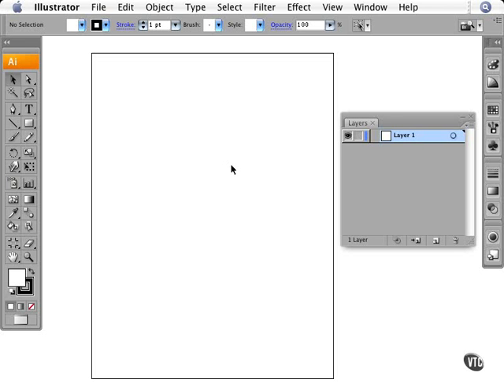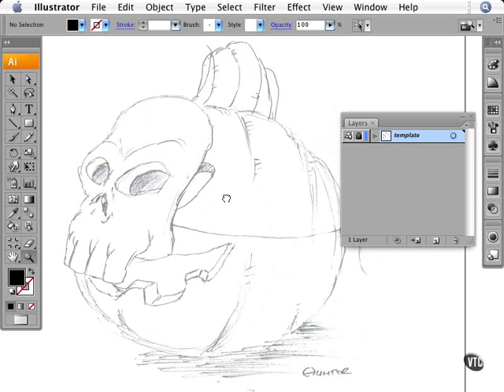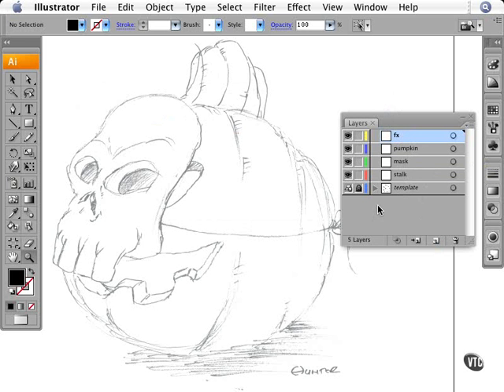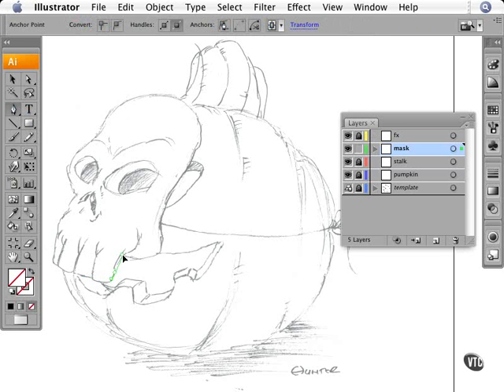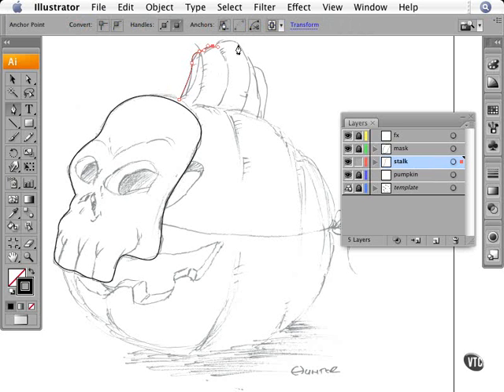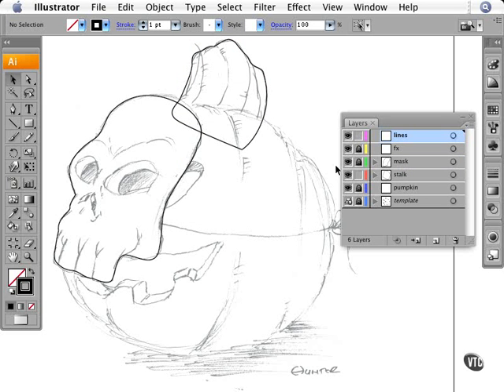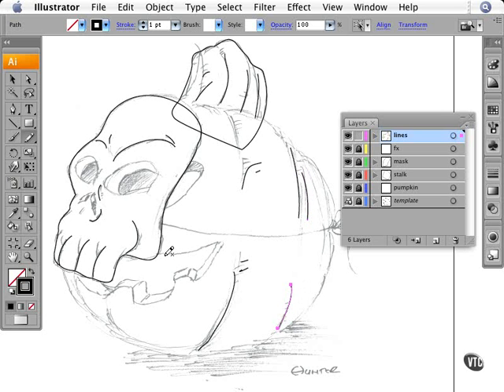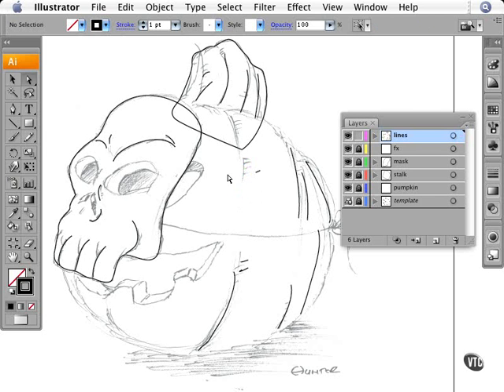Học illustrator (AI) Lesson 1: Introduction - Workflow Demonstration 1/4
Học illustrator (AI) Bài 1: Workflow Demonstration 1/4